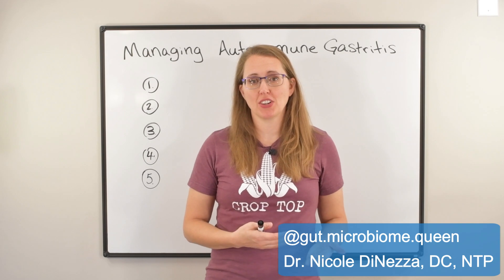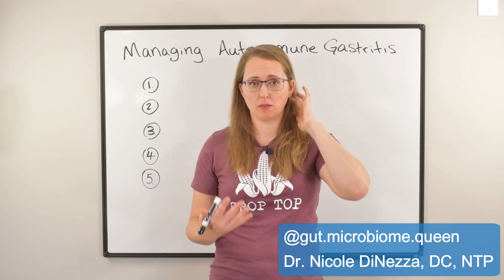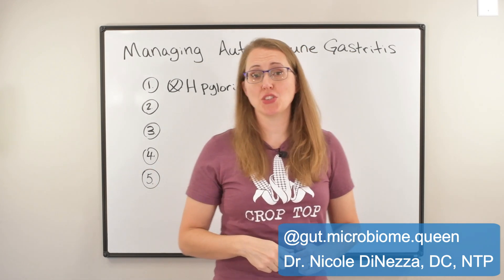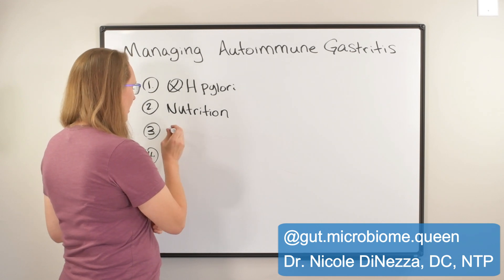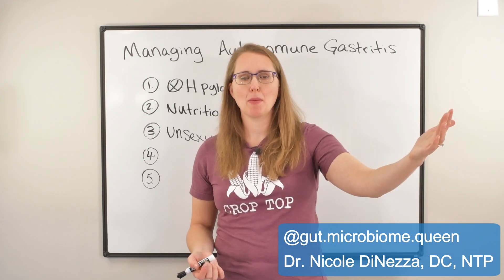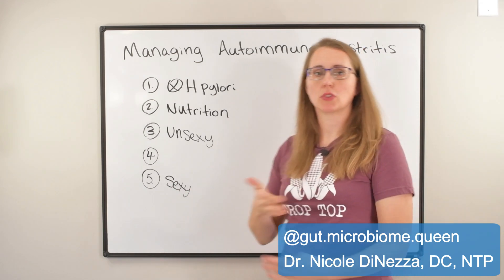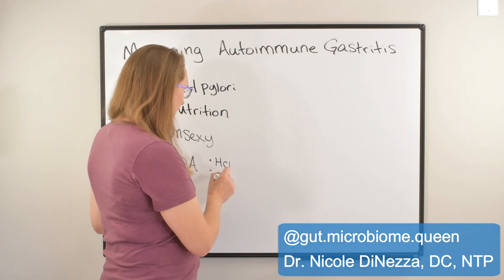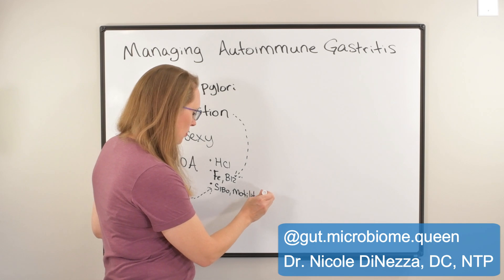Healing Autoimmune Atrophic Gastritis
Autoimmune Atrophic Gastritis (AAG) is an autoimmune disease that leads to loss of stomach acid production. This low stomach acid (hypochlorhydria) or ZERO stomach acid (achlorhydria) then results in indigestion, bloating, and delayed gastric emptying, Iron deficiency, and eventually vitamin B12 deficiency. Join me today as I discuss research on how to manage/treat this condition and its symptoms.